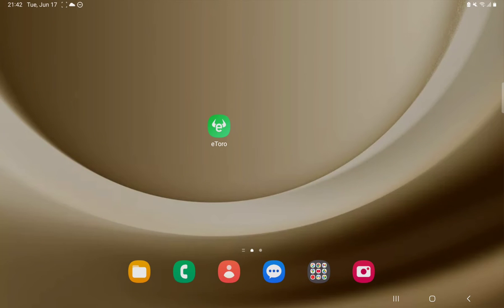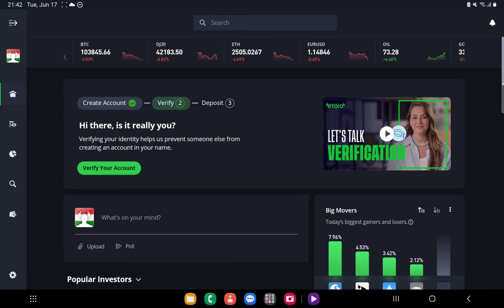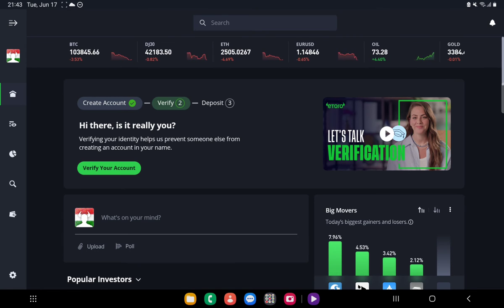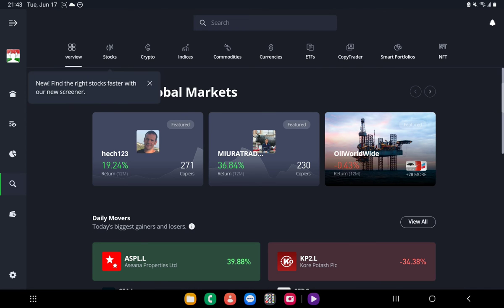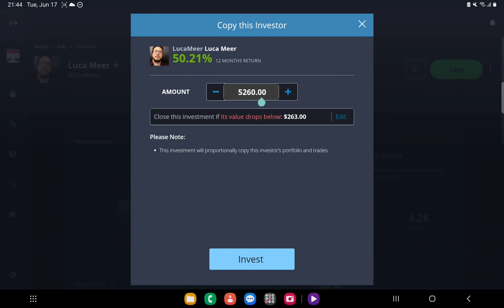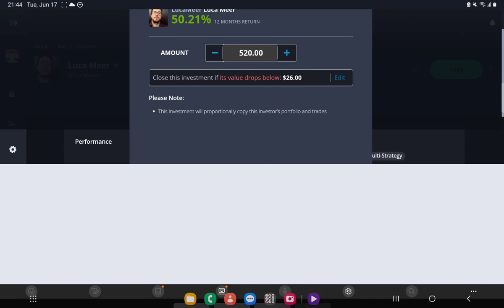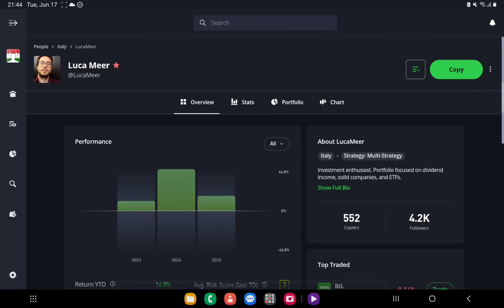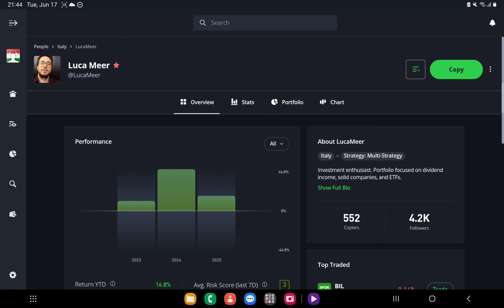How to Use CopyTrader on eToro (Quick & Easy)